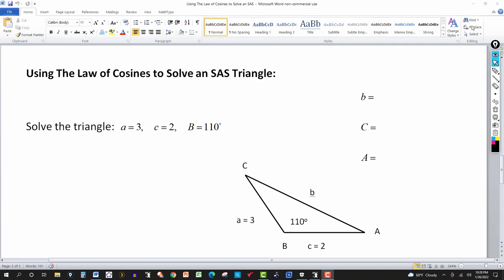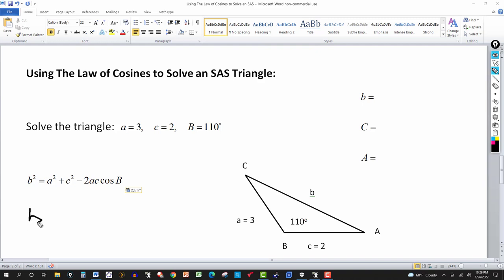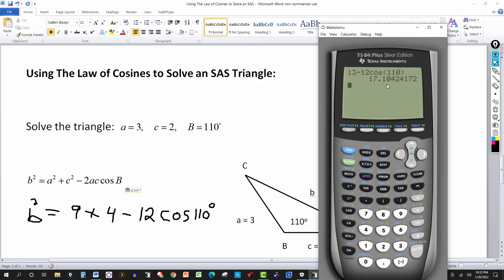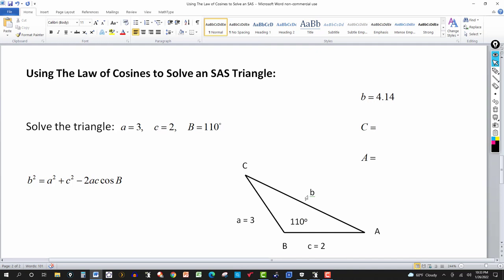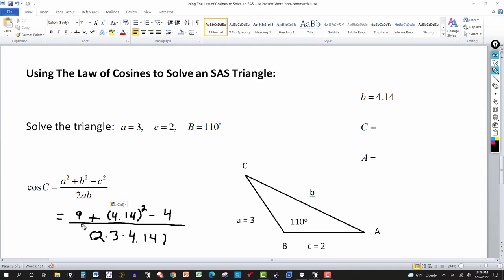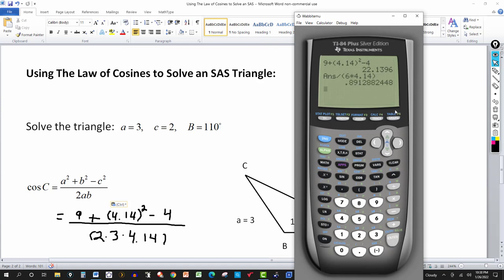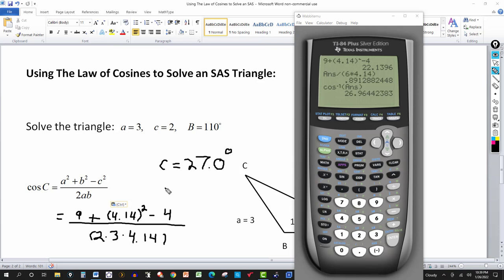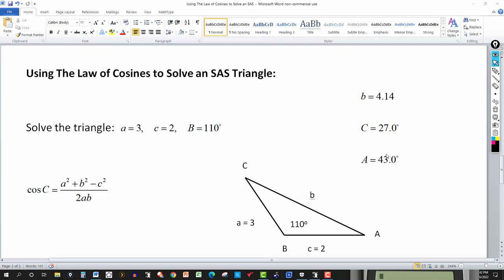Using The Law of Cosines to Solve an SAS Triangle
In this video, I use the Law of Cosines to solve a triangle when two sides and the included angle are given.